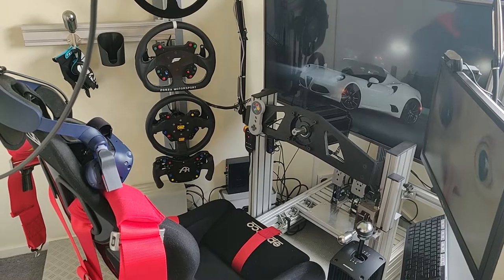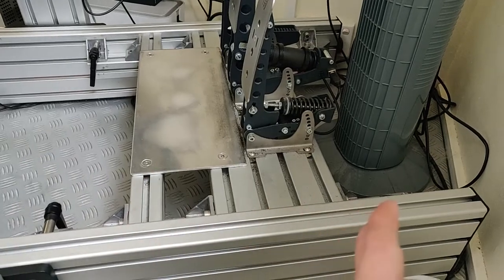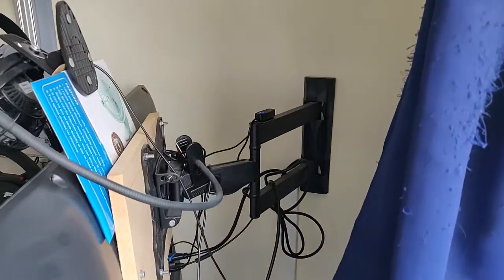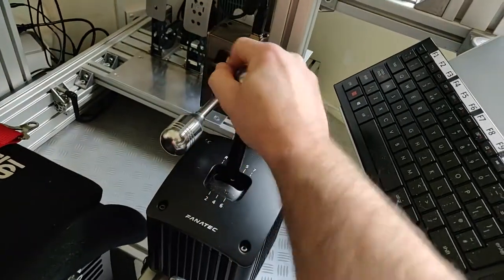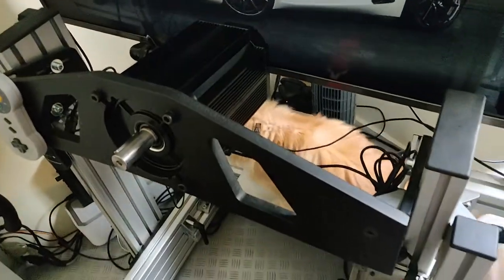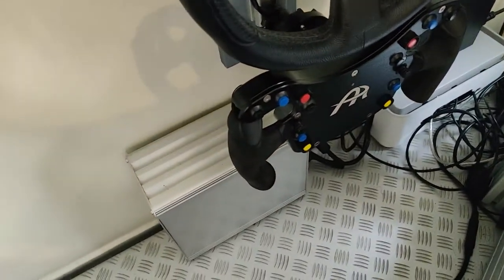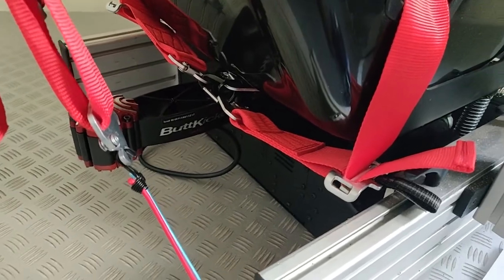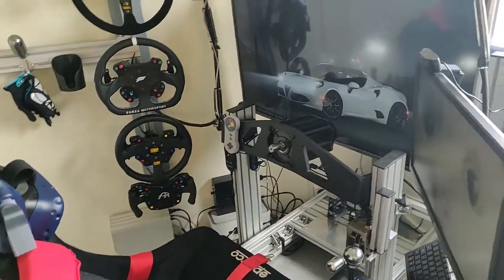Rig Overview 2 of 2 - All my kit, some DIY and custom mounting, etc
A look of the bits and pieces which make up my rig, including some custom parts and ways of mounting things.

The purpose of this video is just to perhaps give anyone some ideas, and if you have any suggestions how I can do anything better, please let me know.